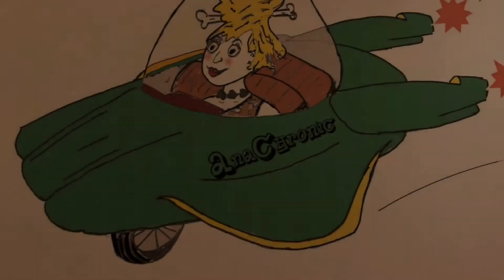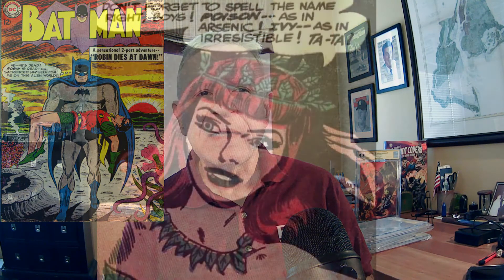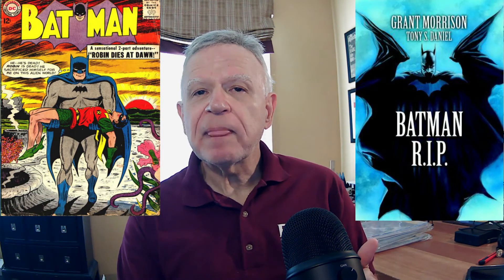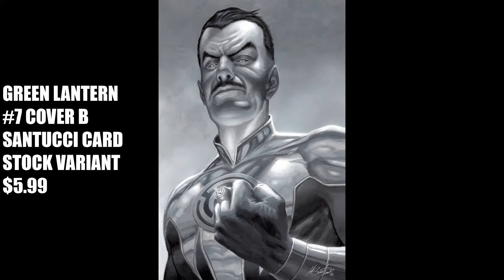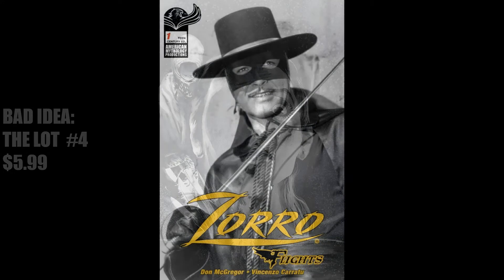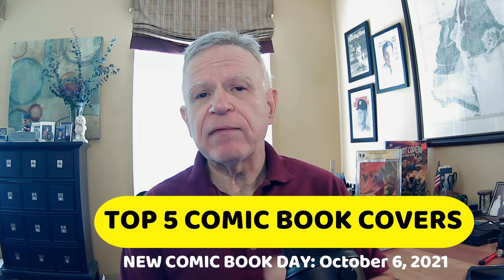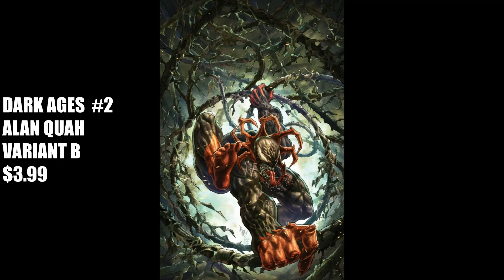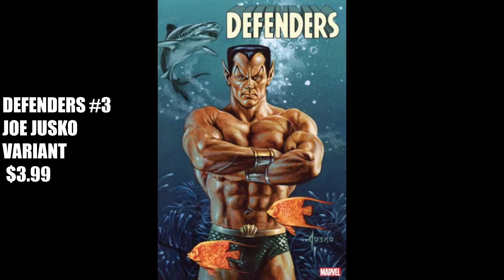TOP COMIC BOOK COVERS FOR NCBD OCTOBER 6, 2021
So I thought, suppose I only collected covers -  the story or comic title? not important – which ones would I consider buying?  That’s what this weekly video series is about.  Each week, I will not only review the new comic book day covers and pick my top 5 that I may buy based solely on the cover, but I will also select a top cover from the 1060s.  Why the 1960s?  that was the heyday of my comic book collecting as a young reader/collector.  Please consider commenting with a cover or two that you would buy just based on the cover.  You don’t need to buy, just that you would!

I have stories to tell and comics to show.  Join me for the adventure (and a bit of Lunacy).
Anachronic= Chronologically misplaced. My geek site featuring all things comics. I started buying comics as an 8 year old many many (many) years ago. I stopped buying when I went to high school and took it up again around 2008. Retired now I would like to share some of my collection with the comic book community. I have three collections (1) the comics my mom let me keep collection (2) the Johnny-Boy two cents collection and (3) recent purchases added to the first two.

I also have a podcast about growing up in New York City in the 1950s and 1960s that you may find interesting: FIRST OF THE NIGHT!